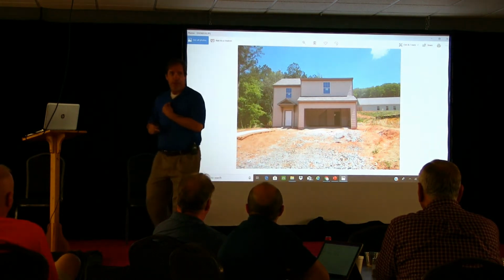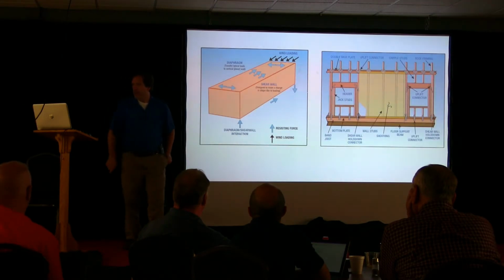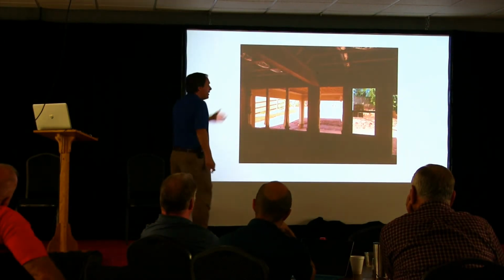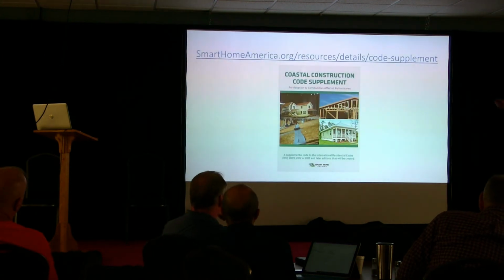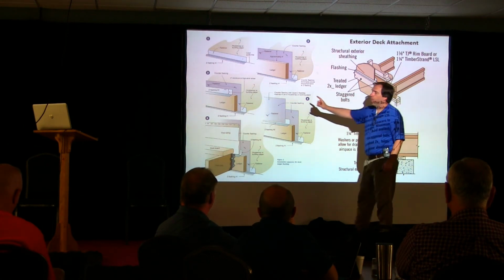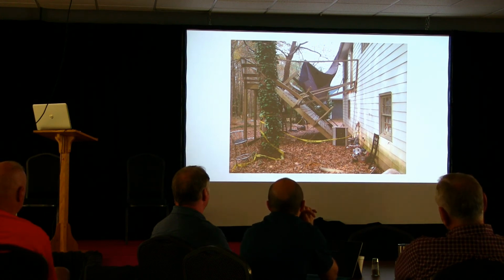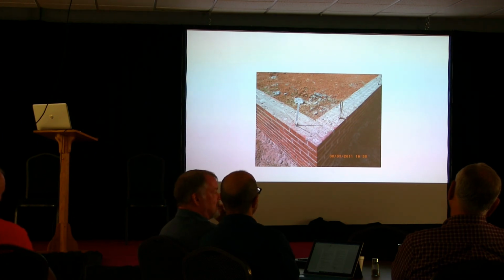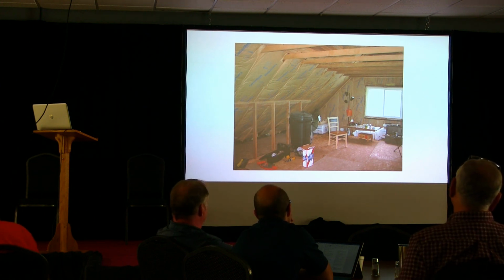2019 GAHI Framing Seminar: Why Structures Fail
An indepth look at the forces of nature in why structures fail